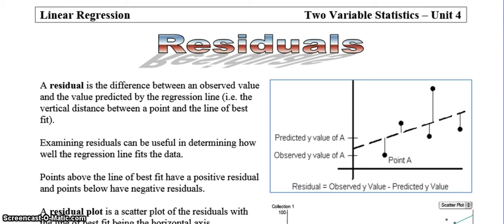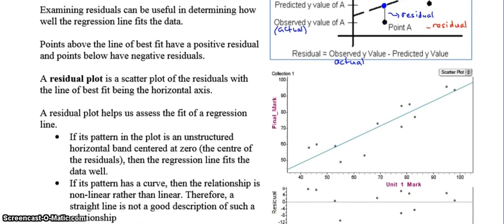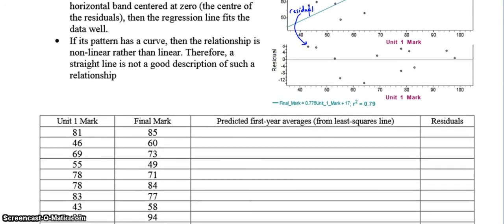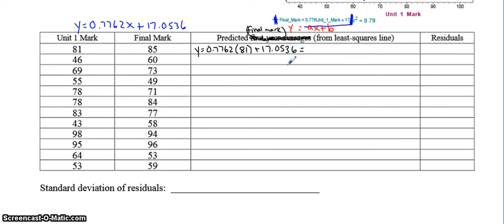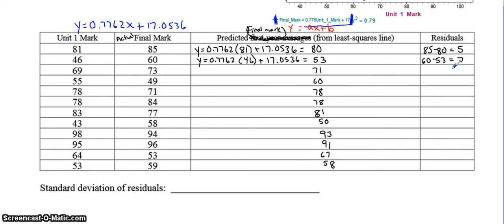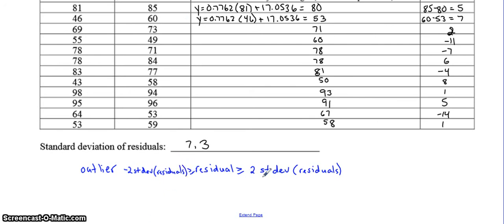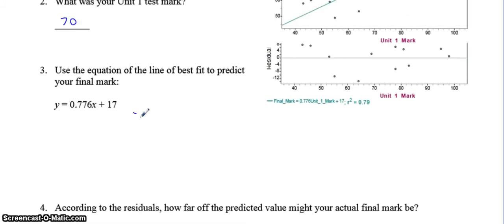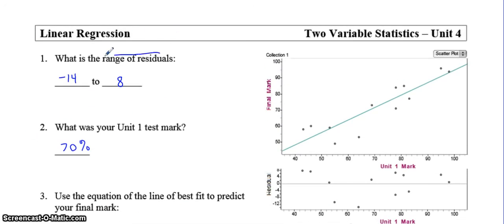4 2 Linear Regression Part 2